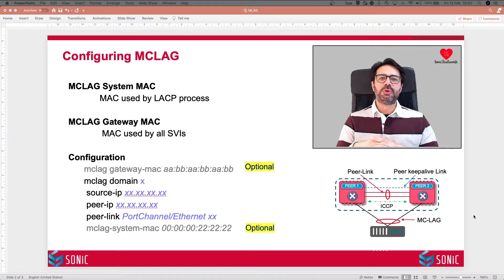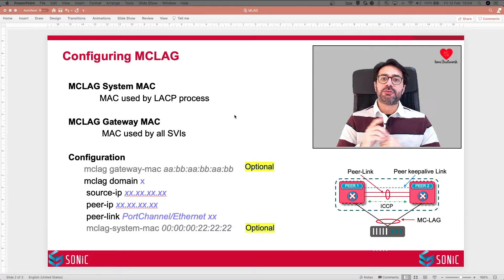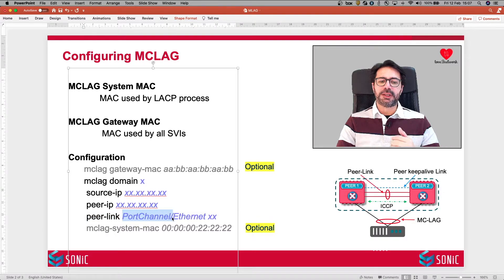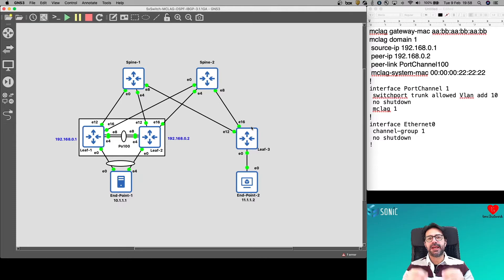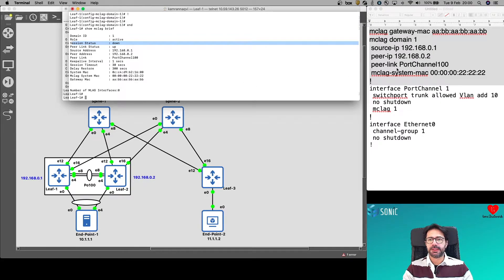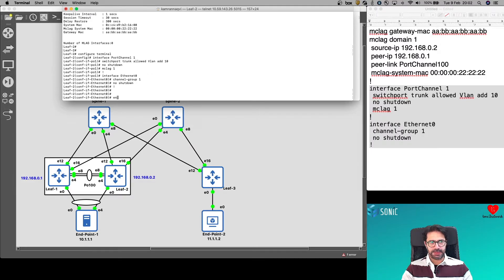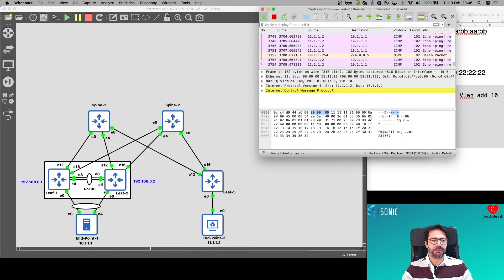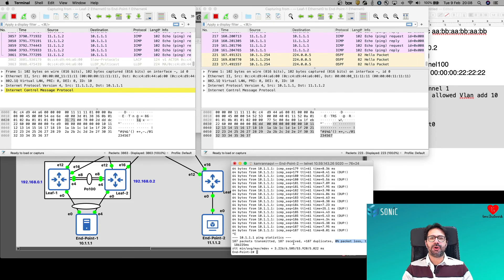SONiC - How to Configure MCLAG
Software for Open Networking in the Cloud